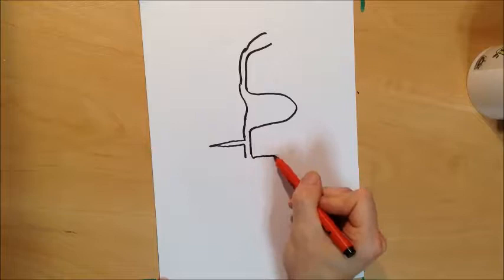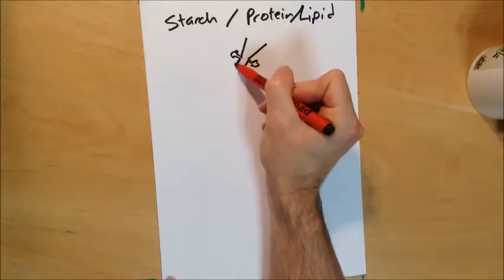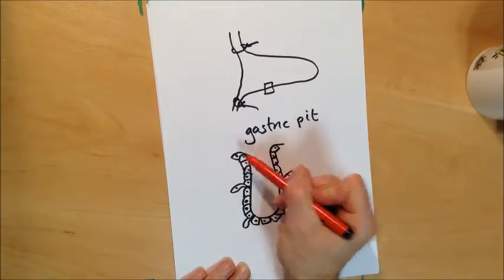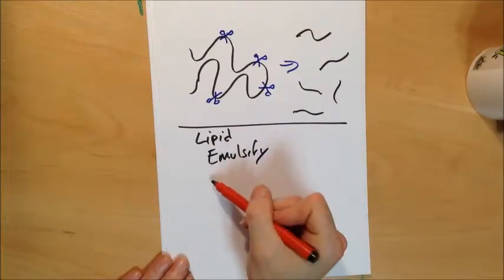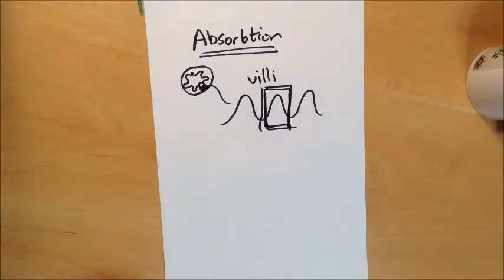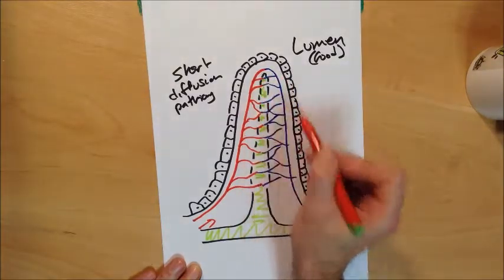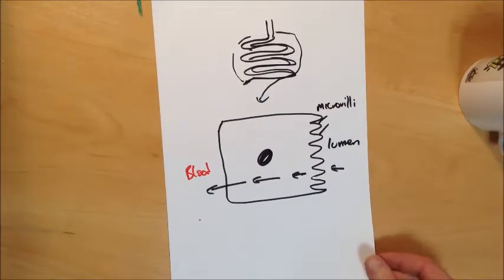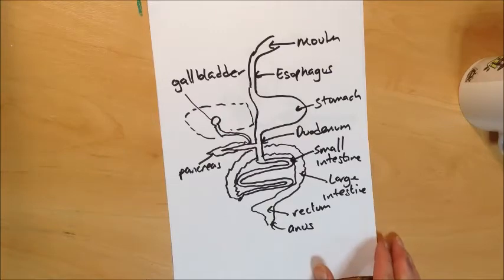Digestion Introduction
An introduction to the digestive system